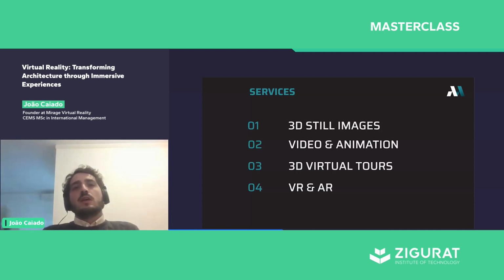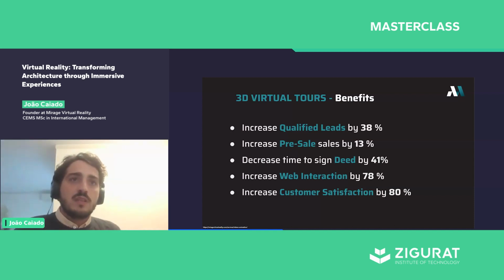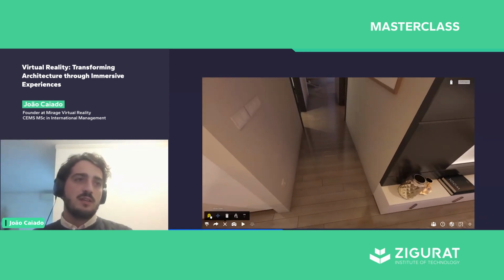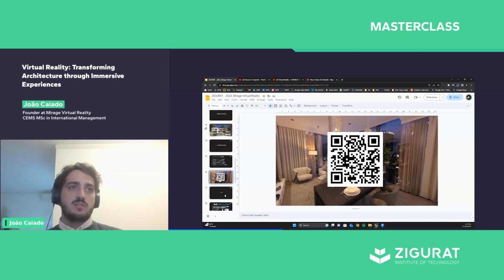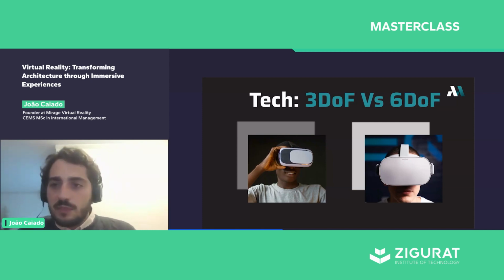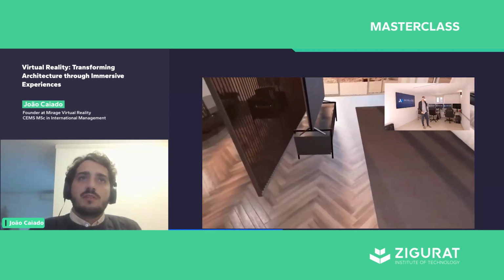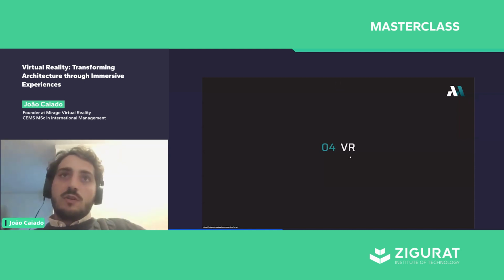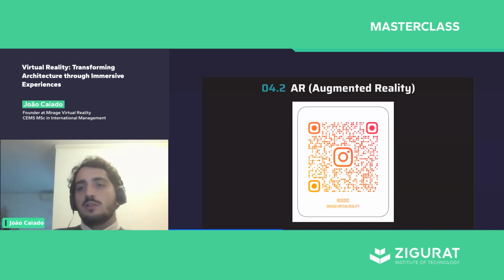Virtual Reality Transforming Architecture through Immersive Experiences (FINAL)